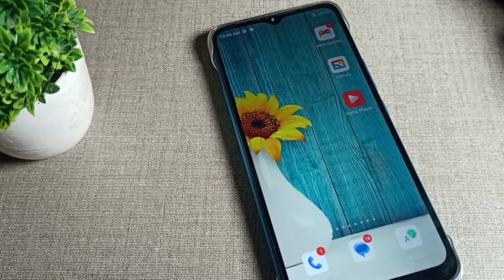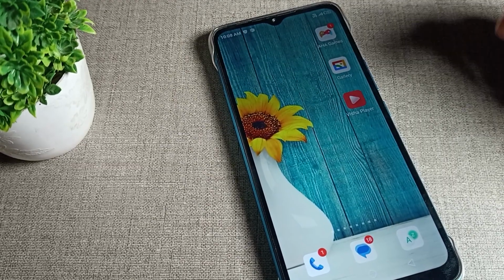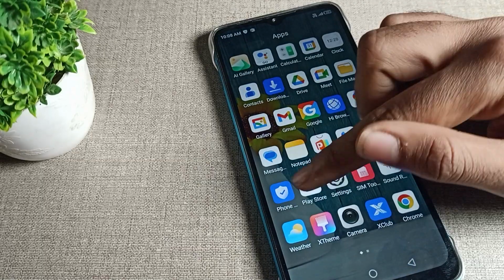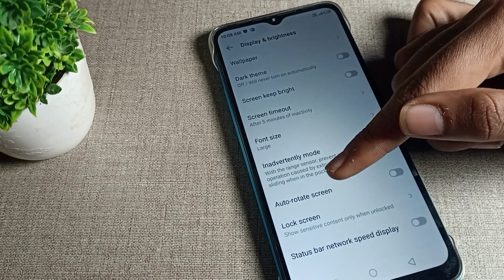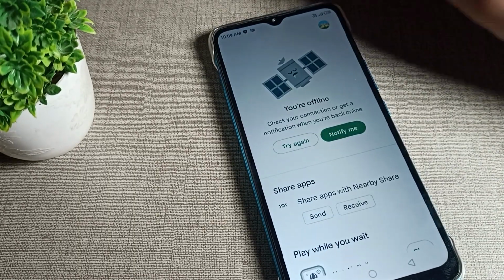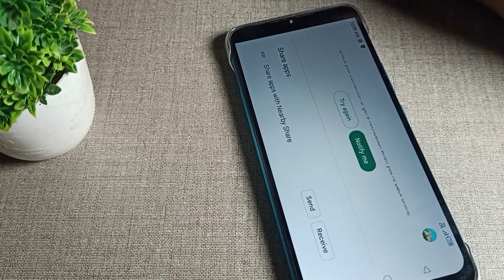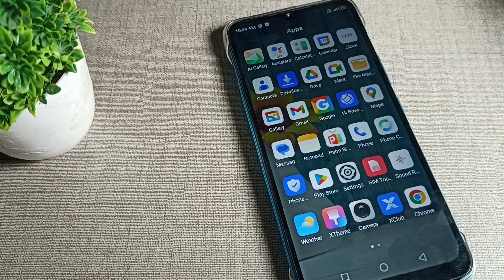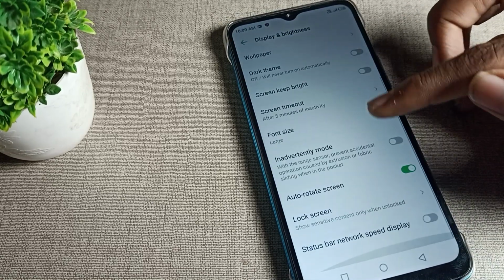Auto rotate on infinix smart 6 plus, how to use auto rotate screen infinix smart 6 plus phone